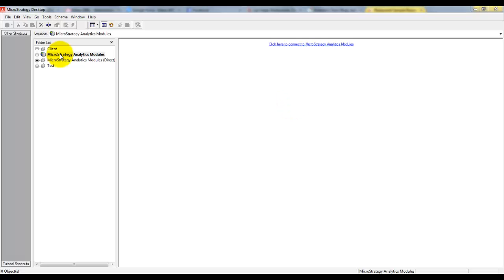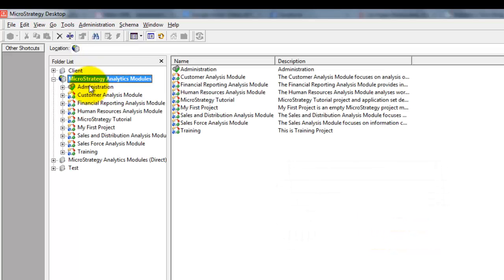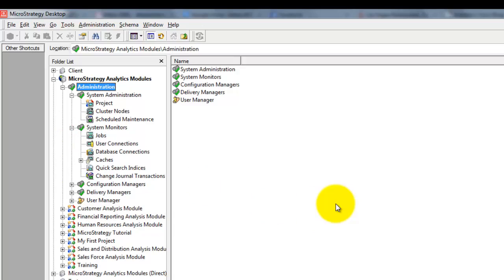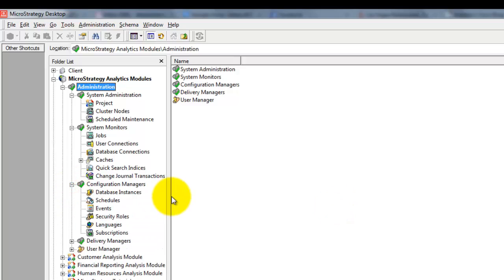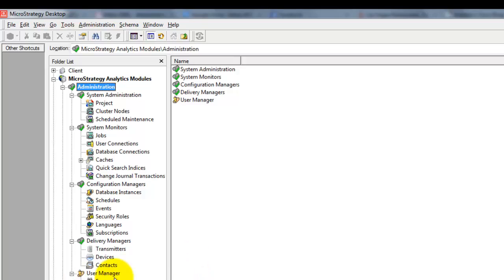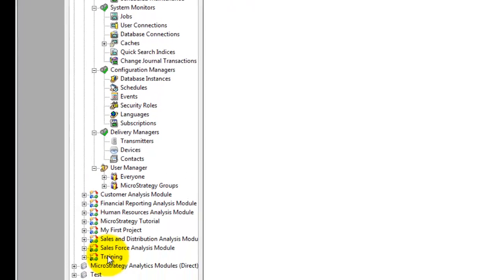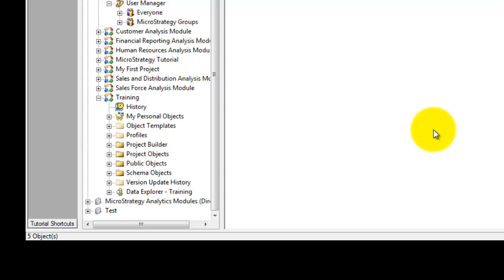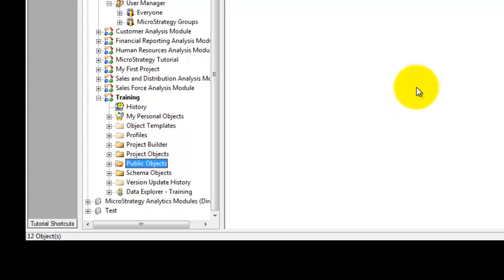Introduction to Microstrategy Desktop by Mohan Vamsi Pentakota